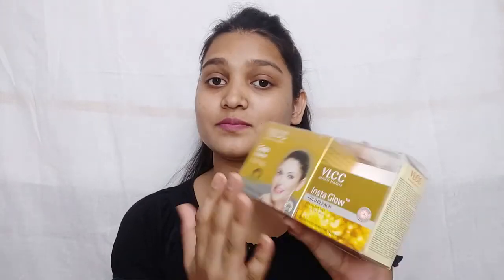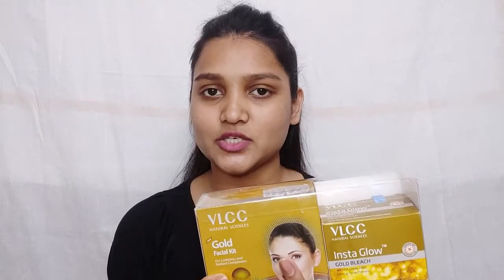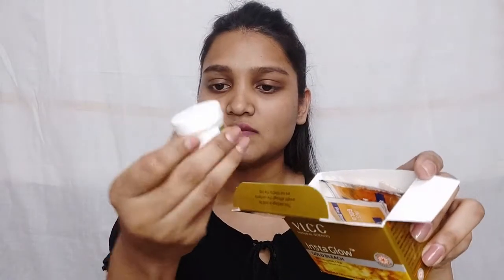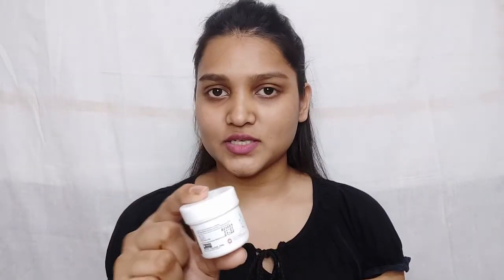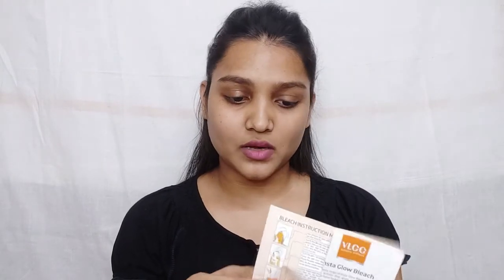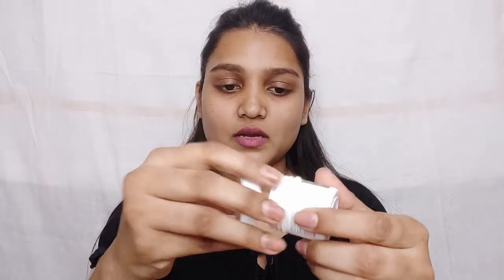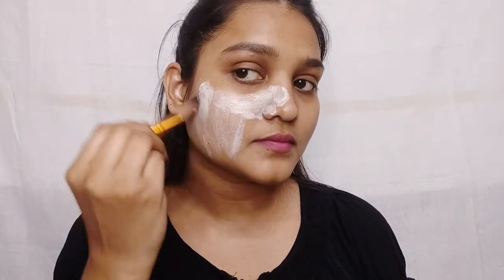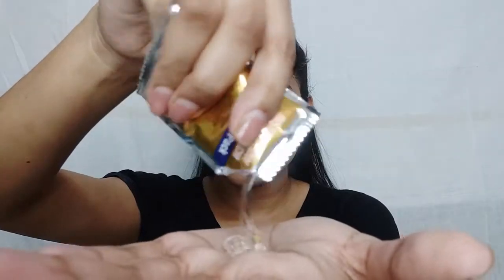How To Use VLCC Gold Bleach | Step By Step At Home | Style With Sneha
Hello Guys,